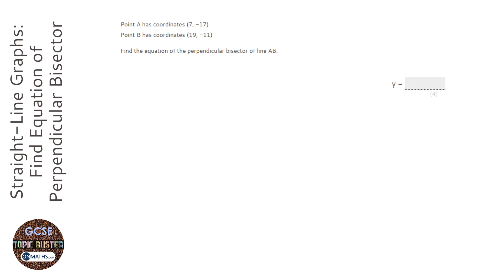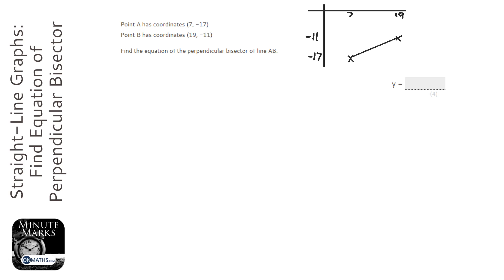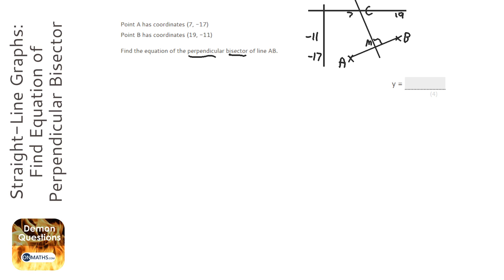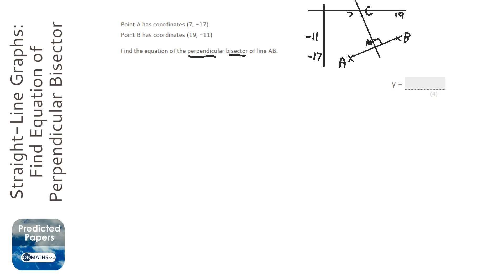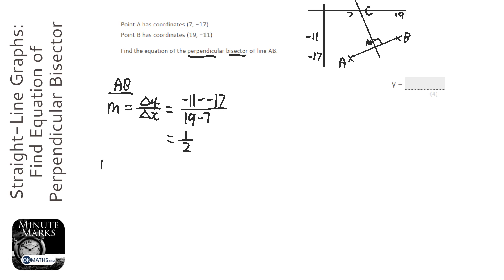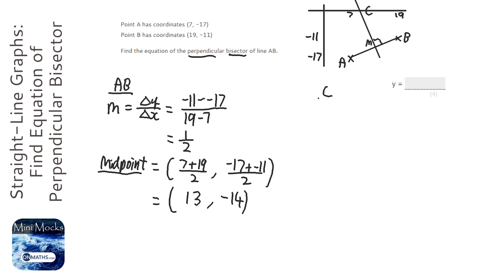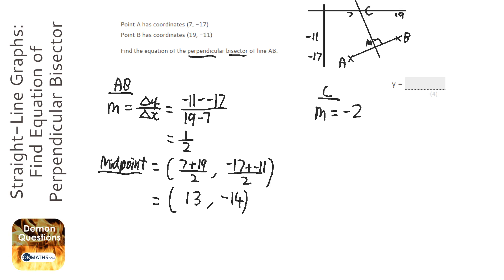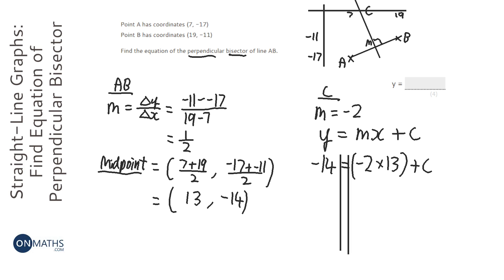Straight-Line Graphs: Equation of Perpendicular Bisector (Grade 7) - OnMaths GCSE Maths Revision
Topic: Straight-Line Graphs: Find Equation of Perpendicular Bisector